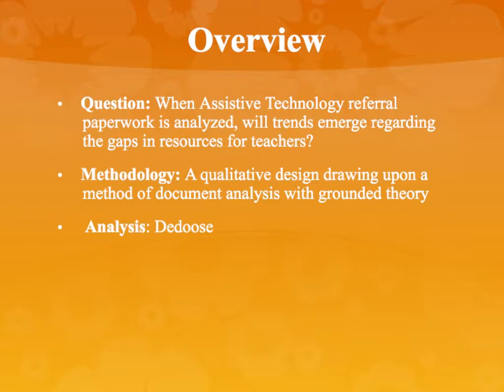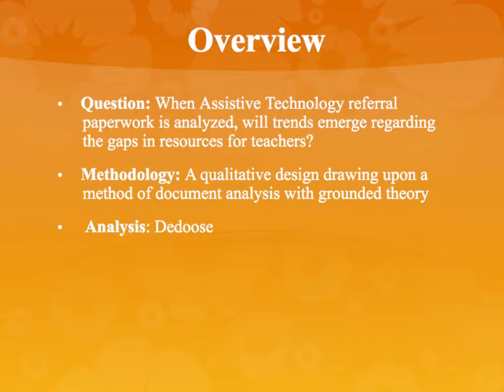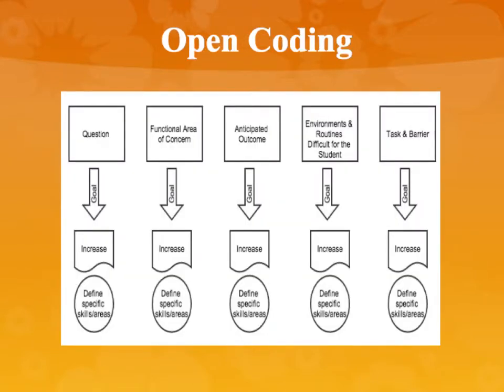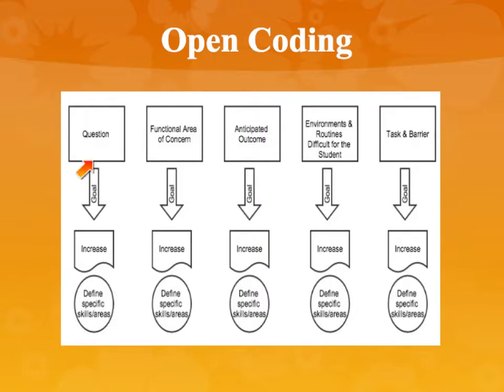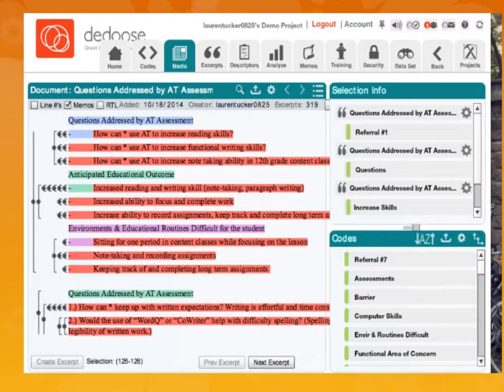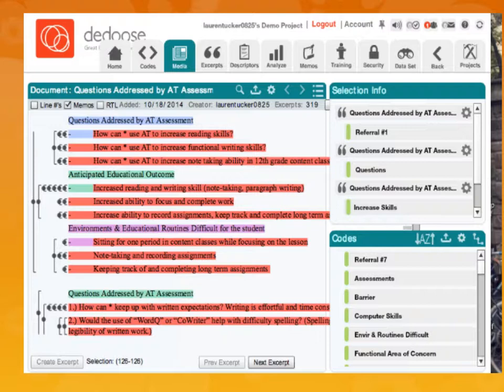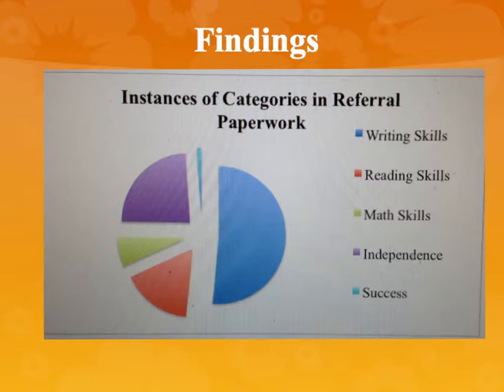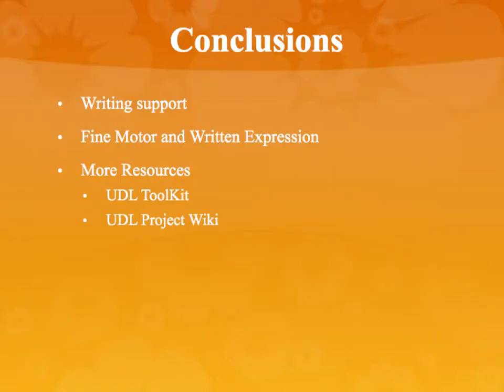EDL 705 L. Tucker AT & UDL